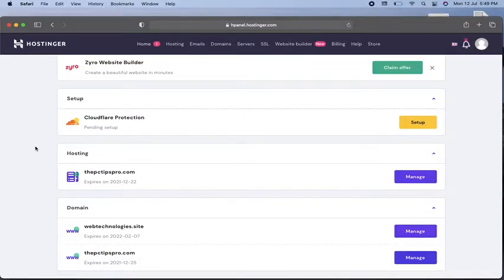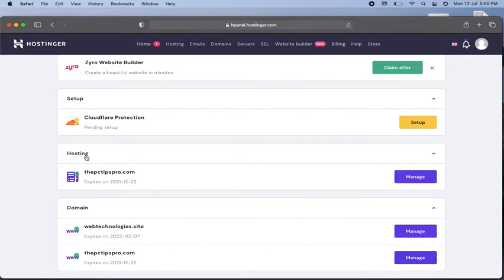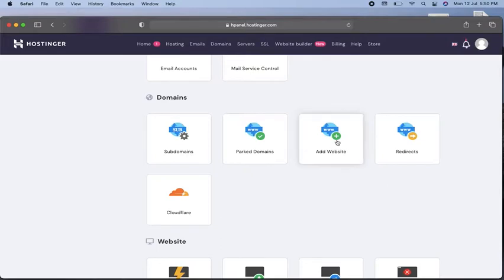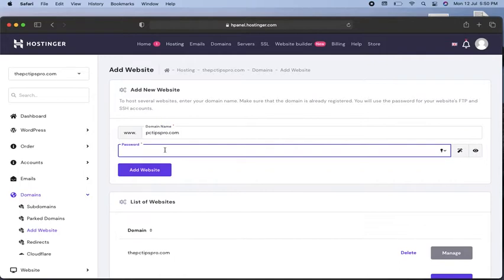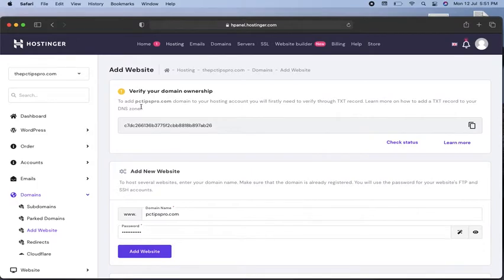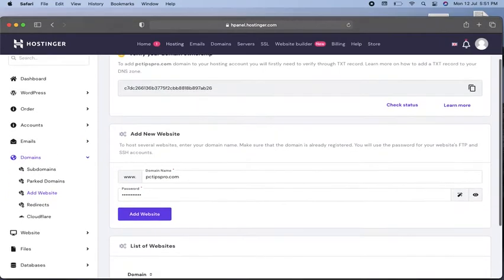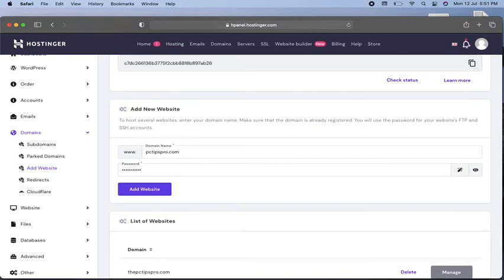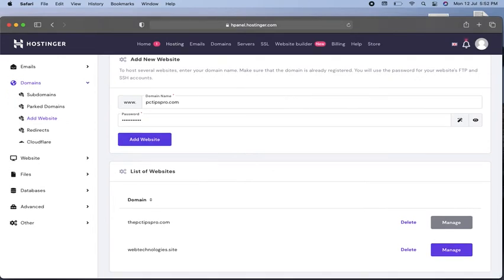How to Host Multiple Websites With Your Hostinger Web Hosting Plan | Add Domain to hPanel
If you have Premium Web Hosting or Business Web Hosting or the hosting which allows you to add more than one domain from Hostinger then you can add multiple websites to your hosting through the hPanel.

In this video tutorial, I have explained how to host multiple websites on your Hostinger web hosting plan.

If your hosting provider is Hostinger then you’ll be able to add another domain by going to your hPanel and selecting add a new website.

This way you can host multiple websites or even multiple WordPress websites. All you have to do is add your domain name and set a password, later on, you’ll use this password to access your FTP and SSH accounts.

That's all guys.